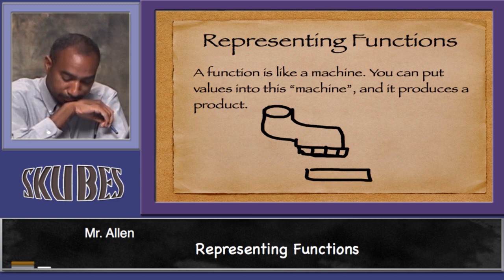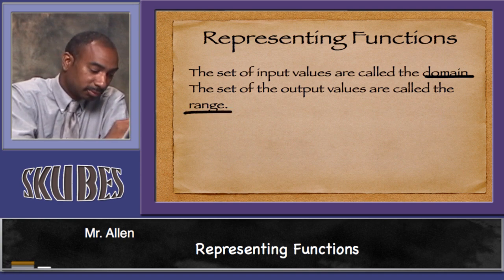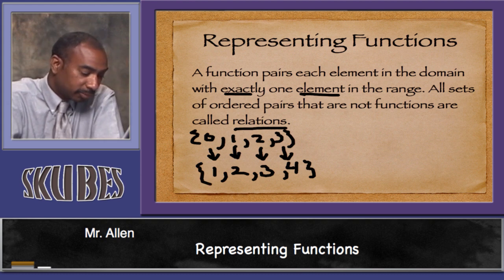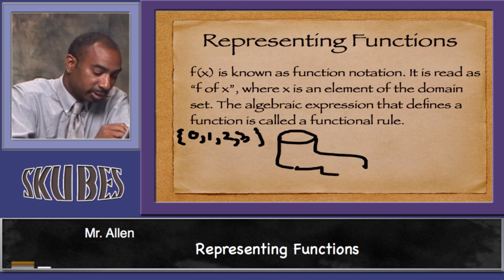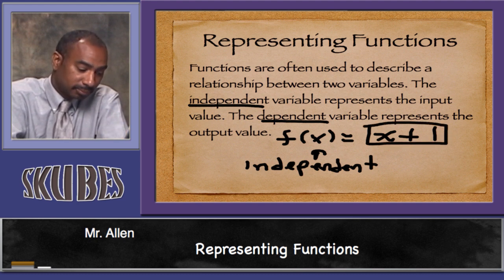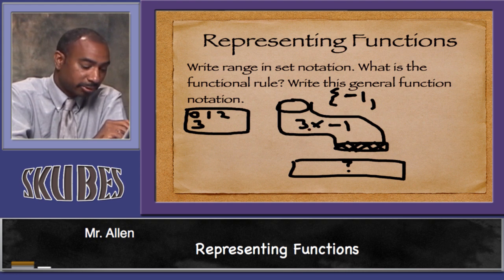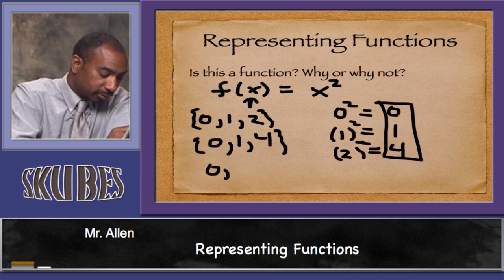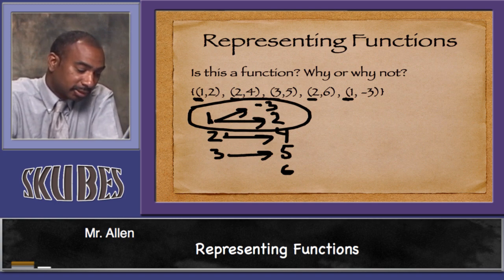Representing Functions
F-IF.1

F-IF.5
Relate the domain of a function to its graph and, where applicable, to the quantitative relationship it describes. For example, if the function h(n) gives the number of person-hours it takes to assemble n engines in a factory, then the positive integers would be an appropriate domain for the function.

N-Q.1
Use units as a way to understand problems and to guide the solution of multi-step problems; choose and interpret units consistently in formulas; choose and interpret the scale and the origin in graphs and data displays.